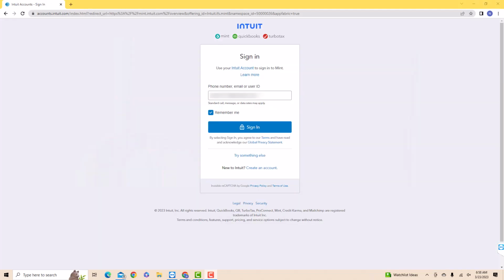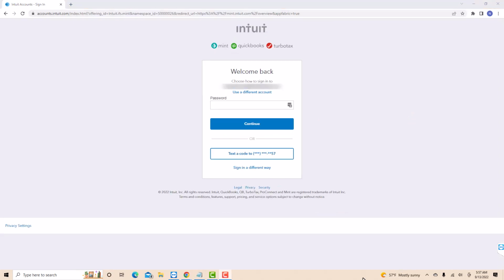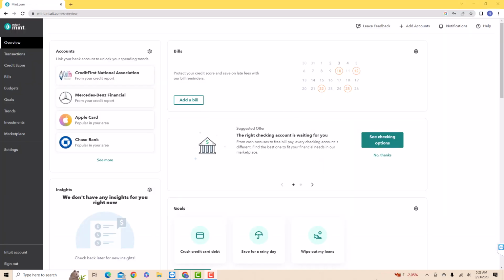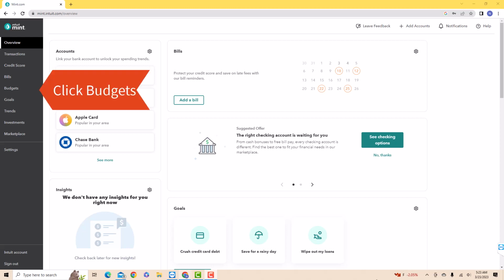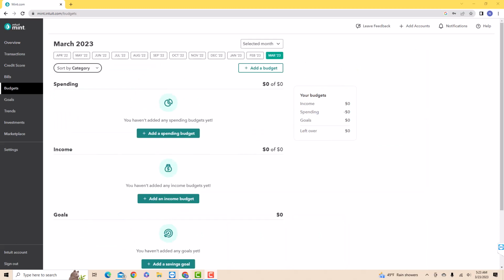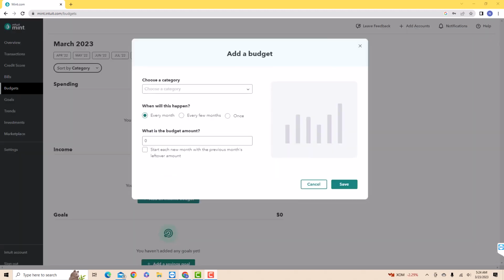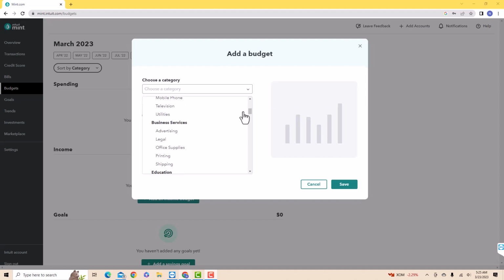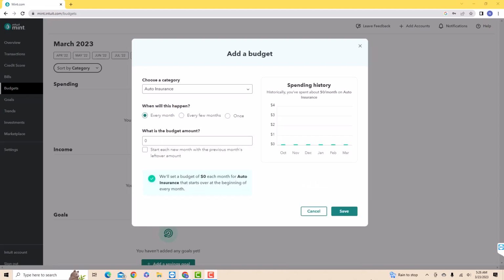How to Create a Budget in Mint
Learn how to create a budget in Mint.